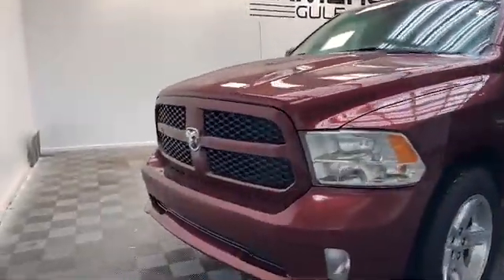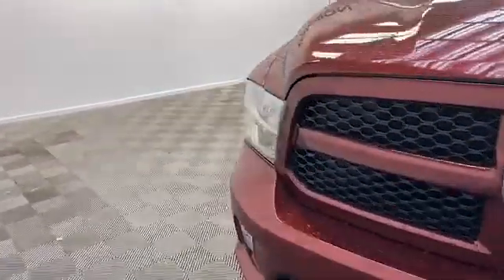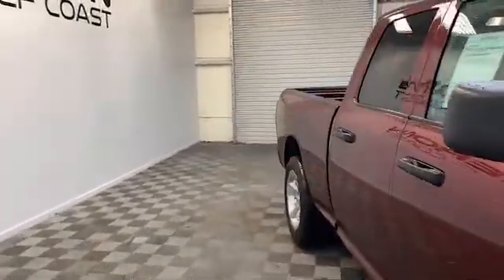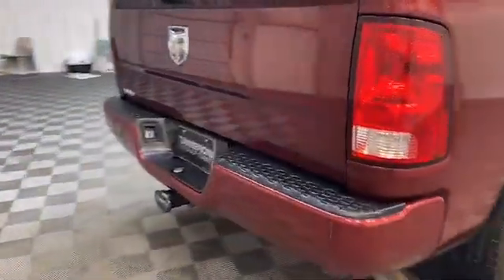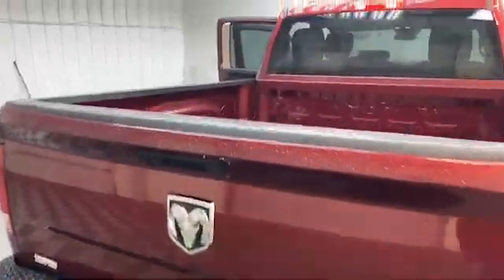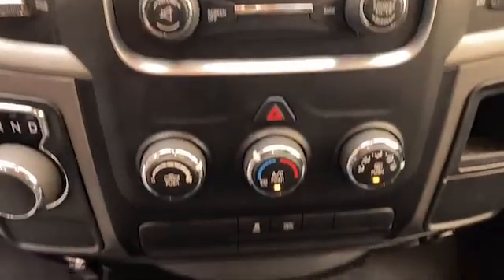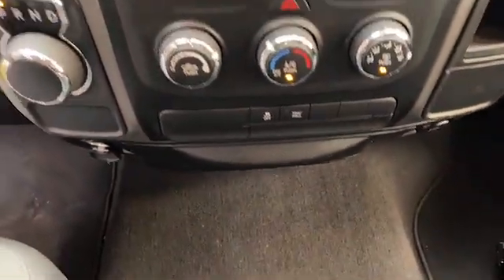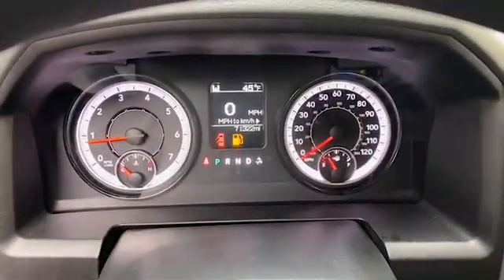2018 Ram 1500 Express Truck for Sale!!!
VIN: 1C6RR6FG3JS127228
Stock: C27228D

Brand new to our inventory here at Tameron Gulf Coast we have this 2018 Ram 1500 Express Quad Cab Truck.
On the outside of this Ram 1500, we have fully automatic headlights, power and heated door mirrors and a Parkview rear back-up camera.
Inside we have comfortable cloth seating for 6, auto-dimming rearview mirror and Illuminated entry.
The 5-inch LCD display has Bluetooth technology to keep you connected on the go.
 This one owner 2018 Ram 1500 has less than 72,000 miles and comes with The AutoCheck Buyback Protection.